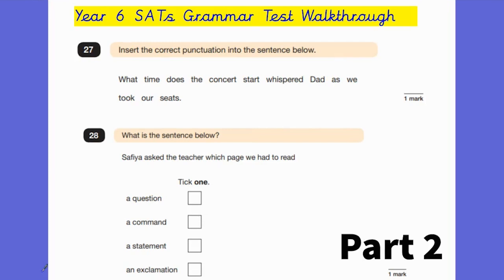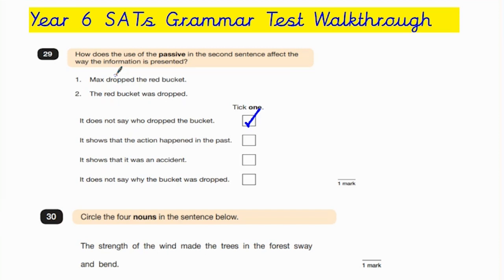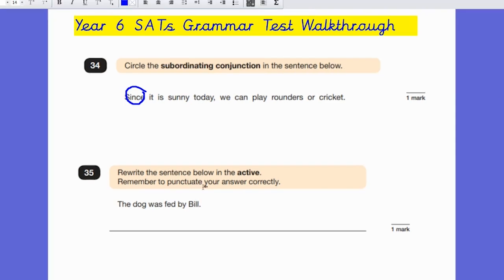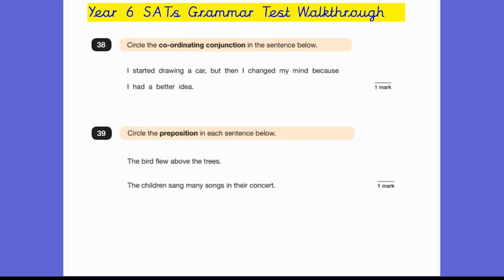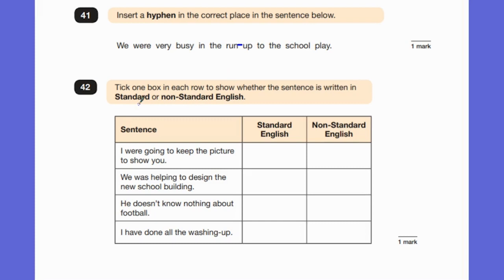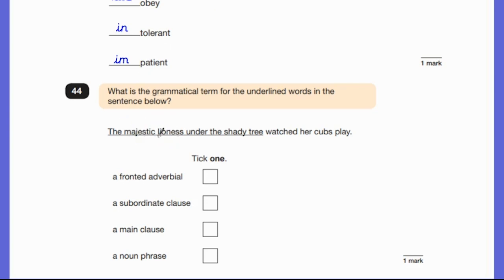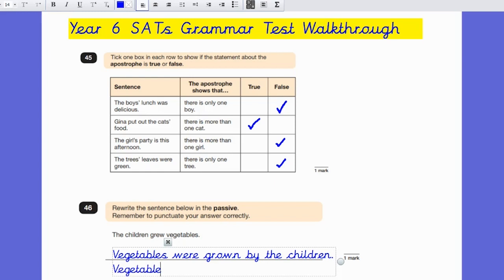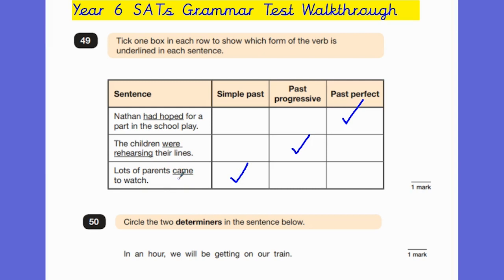Year 6 SATs 2022/23 Grammar Walkthrough (Part 2)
In this video, we explain how to answer all the questions on the year 6 KS2 Grammar paper. We talk through what the children will need to know in order to do well on the paper and explain how to answer each questions.

We hope you find the video helpful. Check out the channel for more video on primary education.

Thanks - Teachers That Tutor